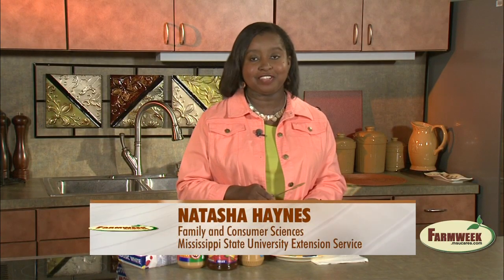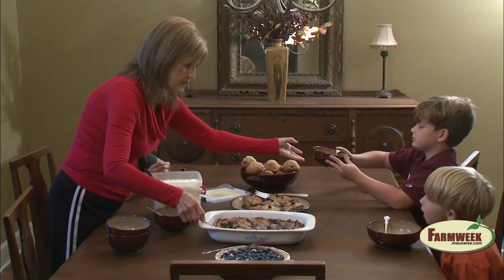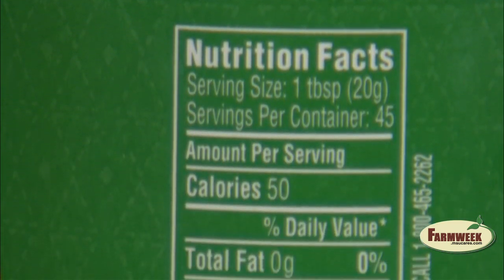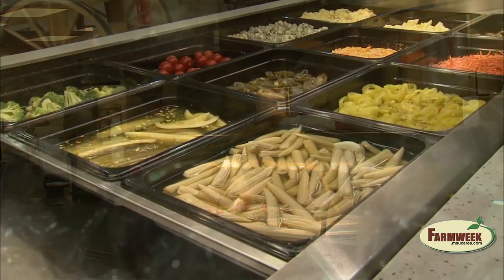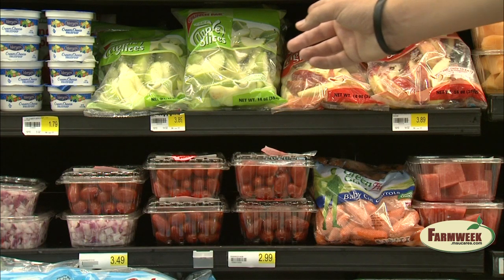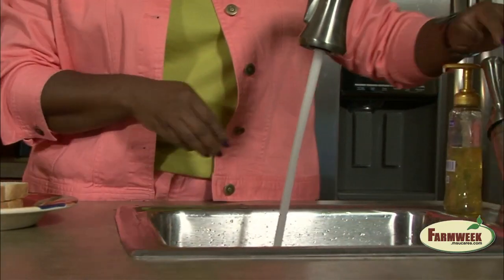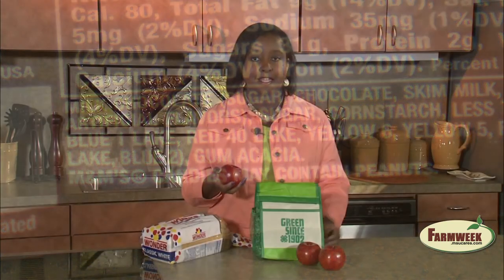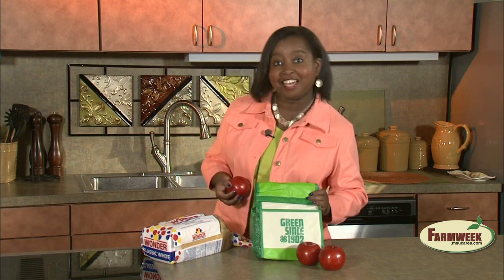Food Factor - Try a peanut free lunch